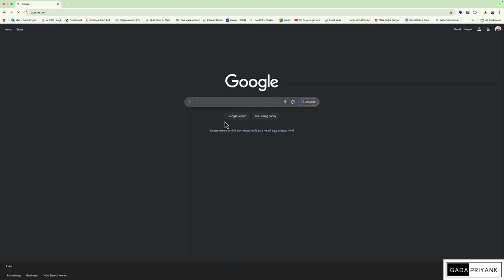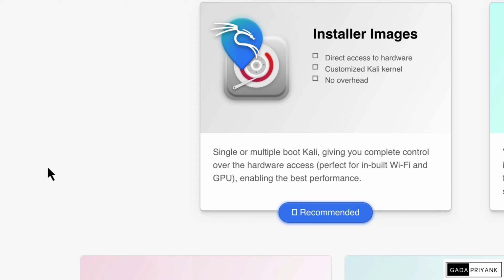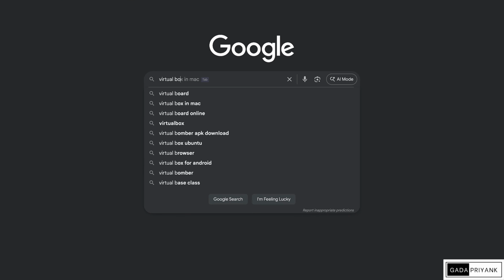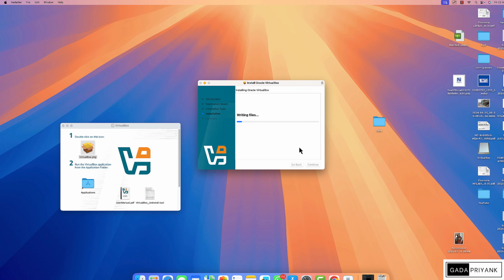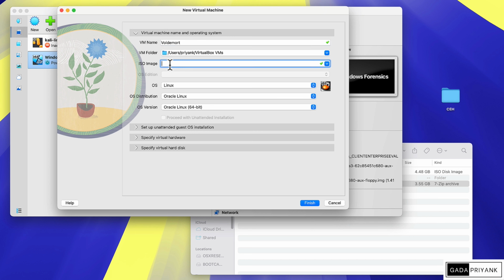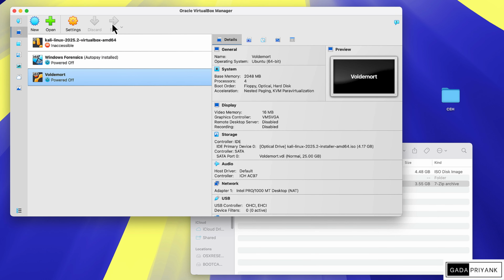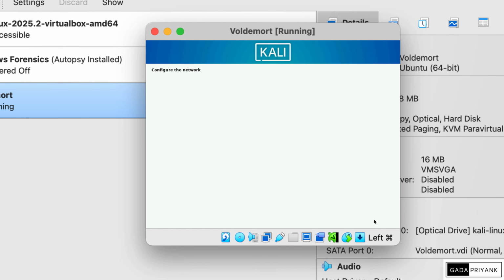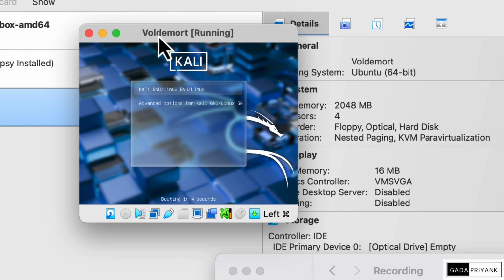HACKER use this operating system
Are you curious about penetration testing and want to learn how penetration testing works? Which operating system penetration testers use, and how to install Kali Linux on VirtualBox. This video covers everything you need to know for setting up a penetration testing lab on your system.

00:00 - Secret behind hackers
00:36 - Which operating system penetration testers use?
01:27 - How to download Kali Linux
01:58 - Which is the best kali linux version for you?
03:10 - Importance of Virtualisation
03:49 - What is virtualisation
05:49 - How to download and install VirtualBox
07:15 - Extension pack for VirtualBox
08:15 - What is ISO file to install kali linux
09:17 - GUI Installation of Kali Linux

NLieTN - The god of CyberSecurity

Music and Sound - Direct License available